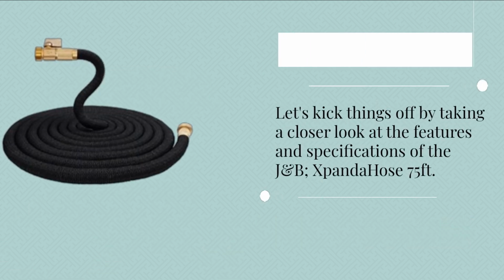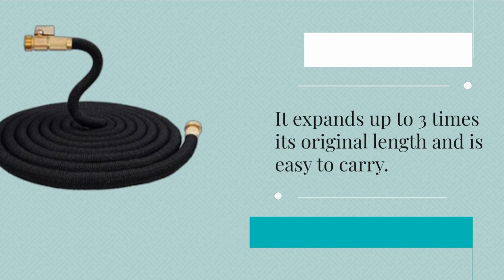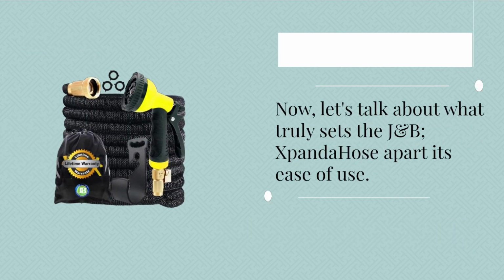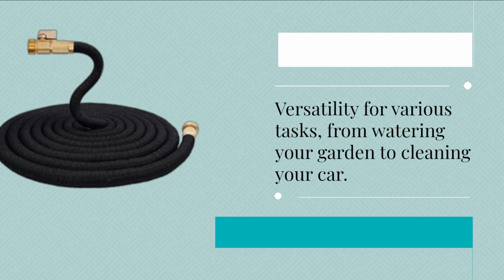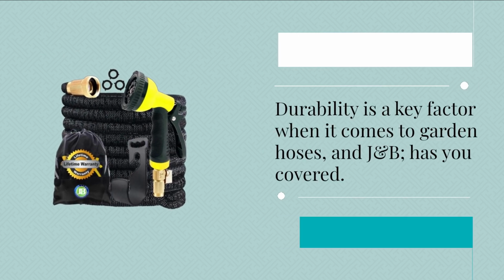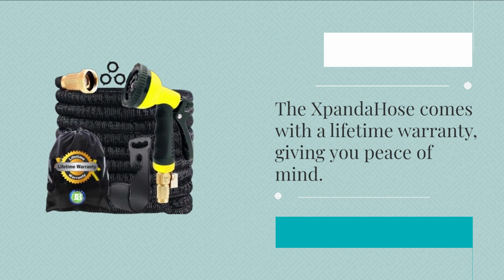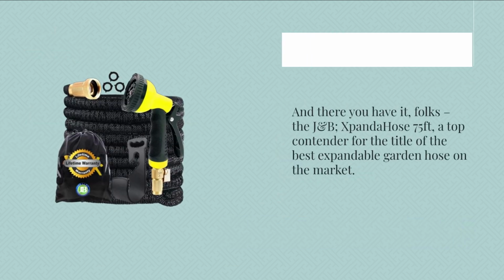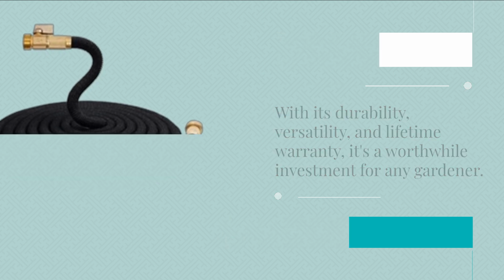💧 Best Expandable Garden Hose | Expand Your Garden's Potential | Garden Bliss with a Twist 💧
Amazon Product Name : Best Expandable Garden Hose

Looking for the best expandable garden hose? Look no further! In this video, we'll be reviewing and ranking the top expandable garden hoses available. Whether you're a seasoned gardener or just looking for a convenient and space-saving watering solution, we've got you covered with our comprehensive list of the best expandable garden hoses. Don't miss out on this essential guide to finding the perfect hose for your outdoor watering needs. Check out our picks and get ready to make gardening and watering a breeze with the best expandable garden hoses out there!